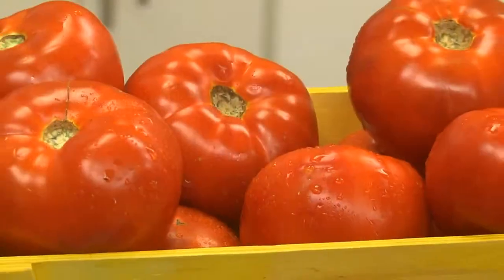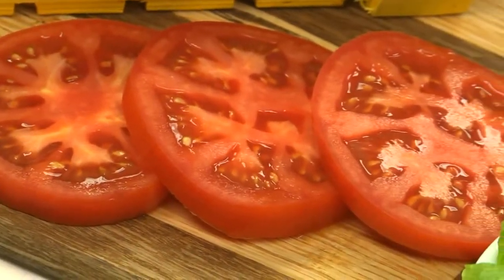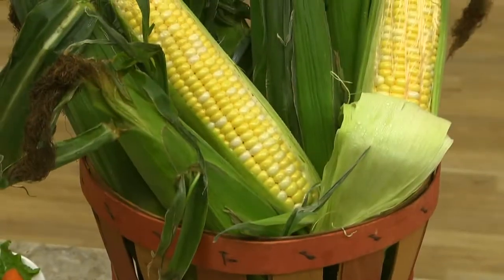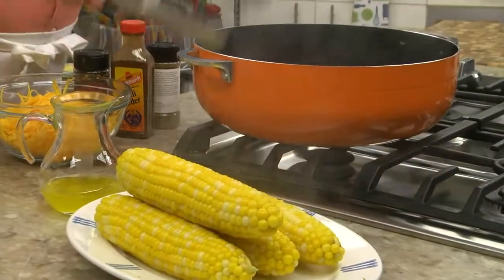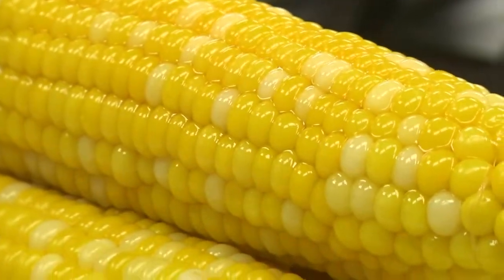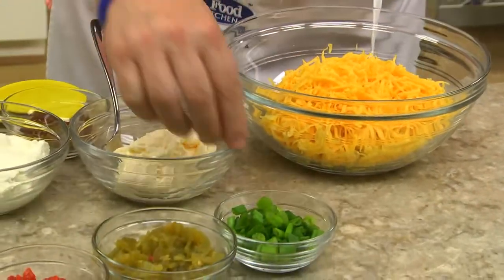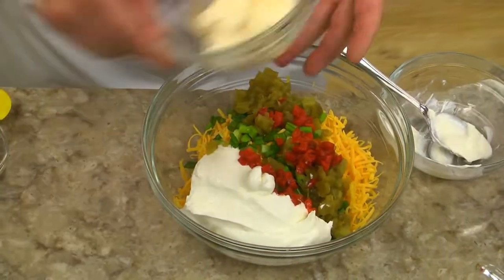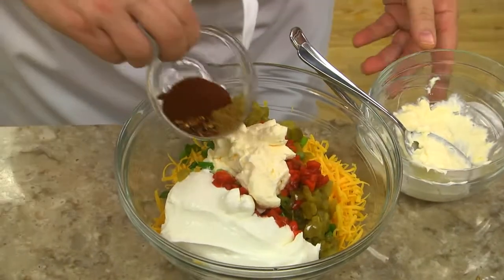Fresh Corn Dip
What a novel dip to serve when you're expecting company! Our creamy, Fresh Corn Dip is made with super sweet corn and lots of flavorful add-ins, so you know it's going to be addictive.